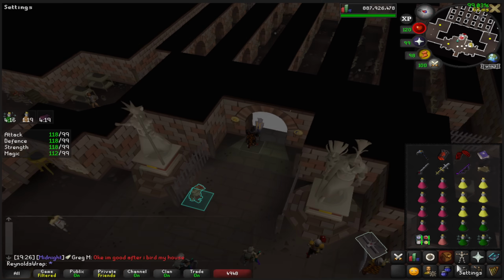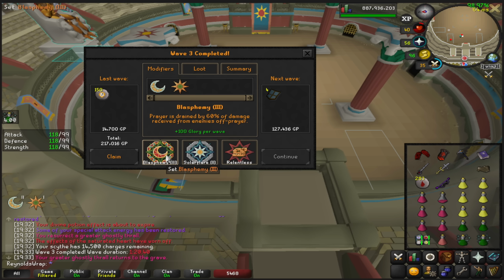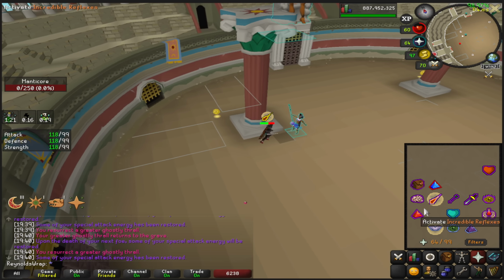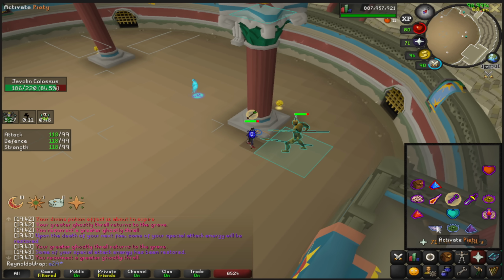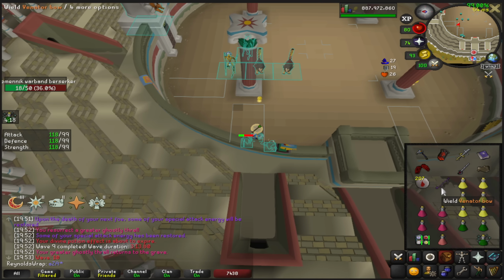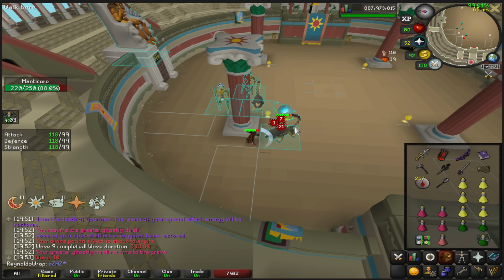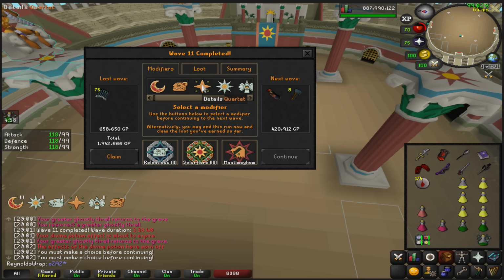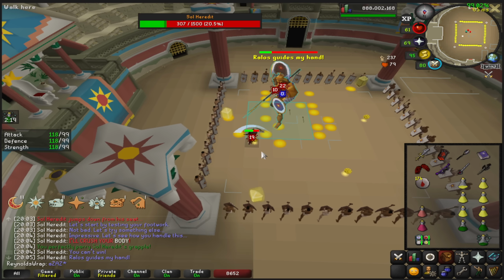OSRS Fortis Colosseum - Max Gear/Scythe Educational Commentary - Simplify Stacks for 1st KC Approach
As you gain more confidence, fight stacks head on and reduce running south to be faster in the waves. You can also try out the SW pillar, which allows you to off-tick stacks if you choose to switch to the south side. North side doesn't come with easy offtick capabilities if you go to the north side.

List of things to do before boss:

1. Tag Sol for tiles.
2. Check if you have volatility or quartet on.
3. Check your hotkey binding for "equipment" to counter grapple.

Corner Dodge Method (props to xzact's stream) -
1. If Spear 1 just occurred, dodge 2 tiles sideways from boss.
2. If Shield 1 just occurred, dodge 2 tiles directly away from boss.
3. If any #2 just occurred, dodge 1 tile directly away from boss.

Regular Middle Method -
1. If Spear 1 just occurred, dodge 1 diagonally away from center.
2. If Shield 1 just occurred, dodge 2 tiles, centre away from boss.
3. If any #2 occurred, dodge 1 tile, centre away from boss.

After Pools, you can always do an L outwards to dodge both spear 1/spear 2, as he is forced to do spears.